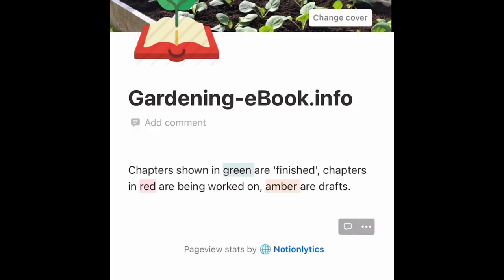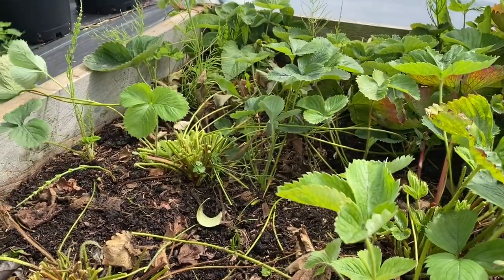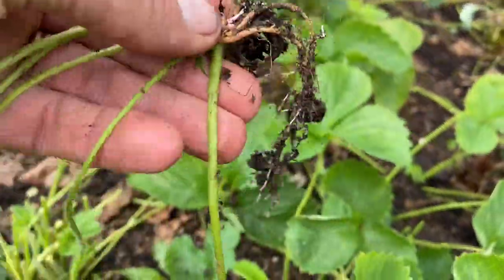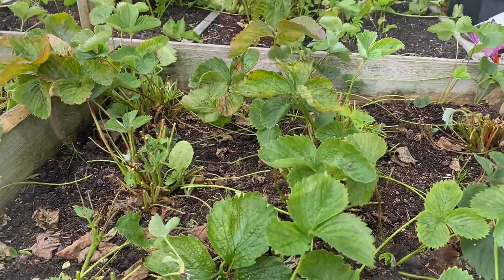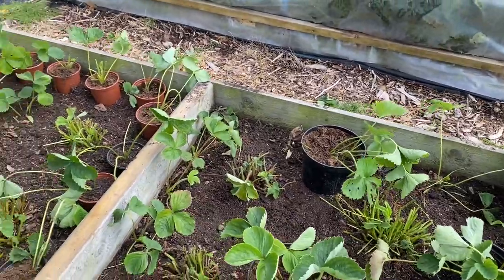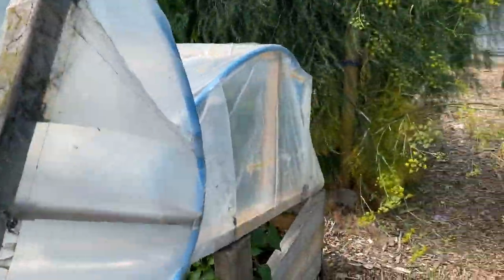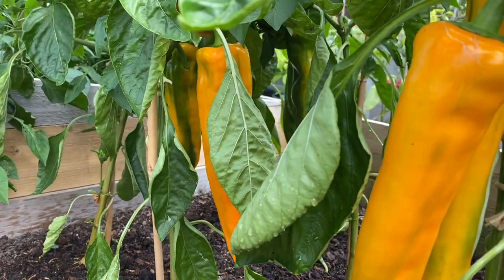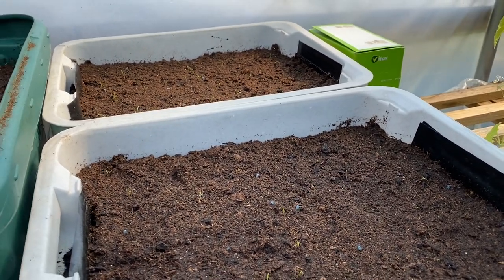Cutting back strawberries, taking runners and running repairs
If you want to take look at the chapter of my book that covers strawberries then please follow this